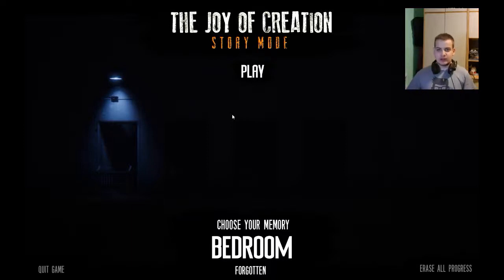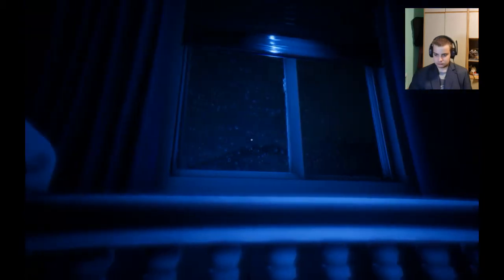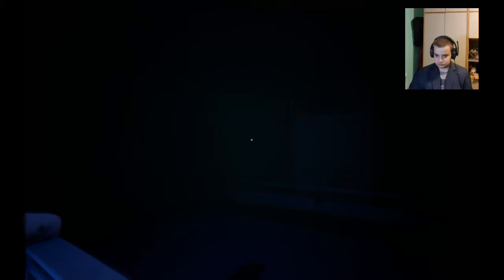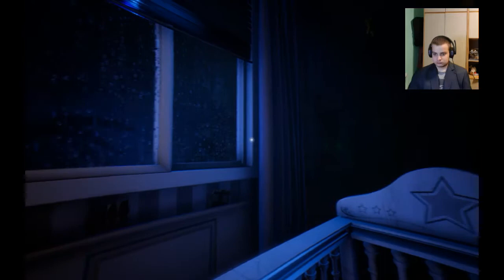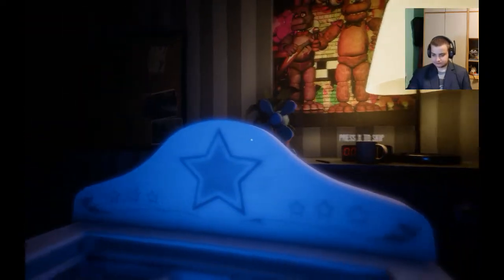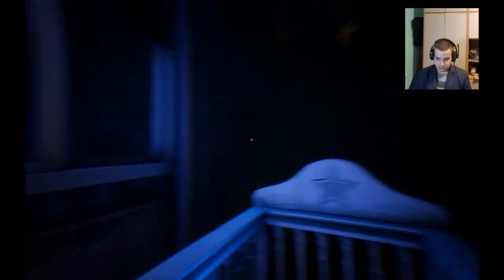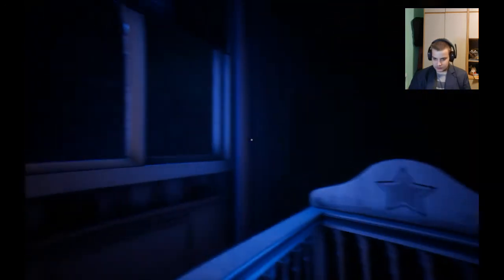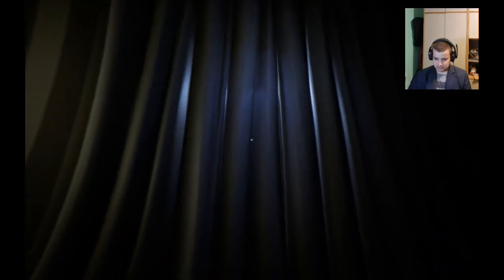TJOC: The Joy Of Creation: Bedroom I League of Horror I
Drop a like for the damn bear!